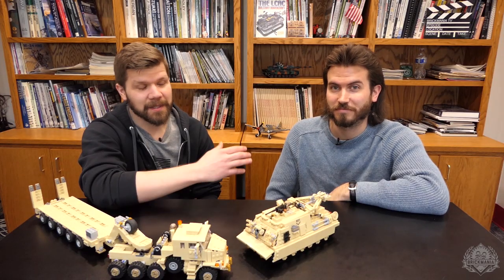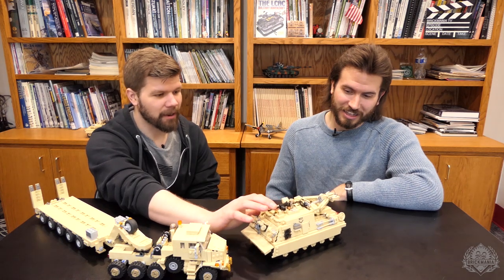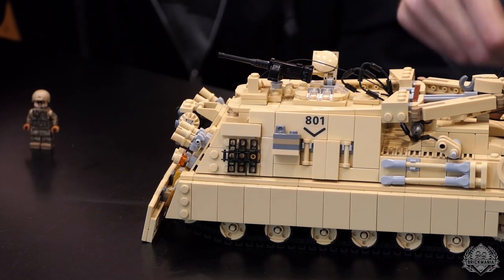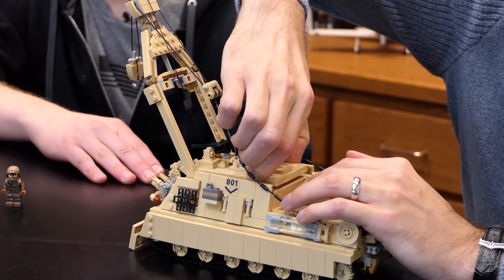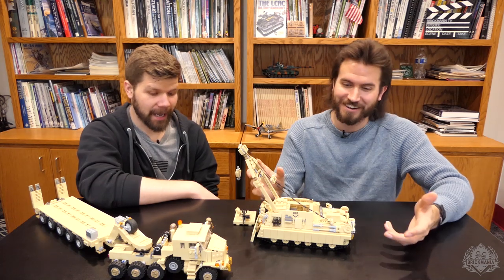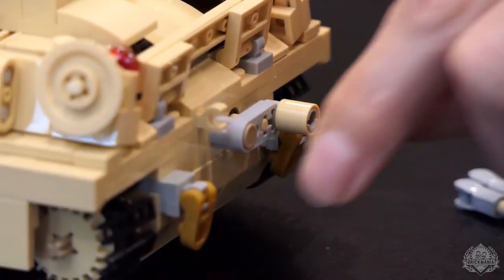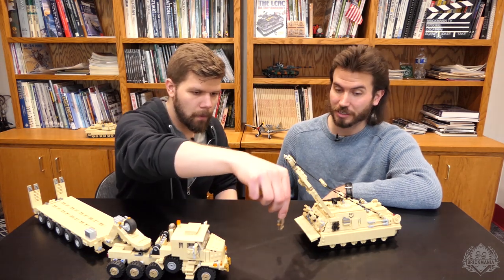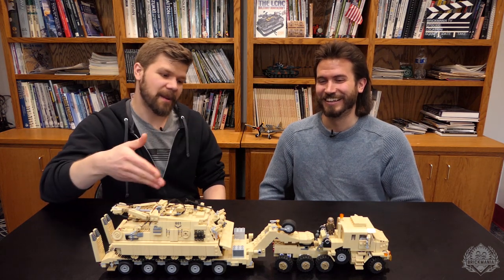M88A2 Hercules - Armored Recovery Vehicle - Custom Military Lego - At The Designer’s Desk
Join Cody and Landon in discussing our latest project - M88A2 Hercules - Armored Recovery Vehicle - at the Designer’s Desk.

M88A2 Hercules - Armored Recovery Vehicle - AVAILABLE ONLY AT BRICKMANIA RETAIL LOCATIONS